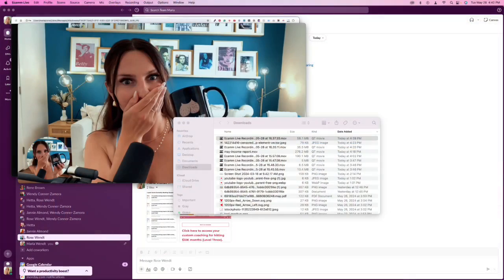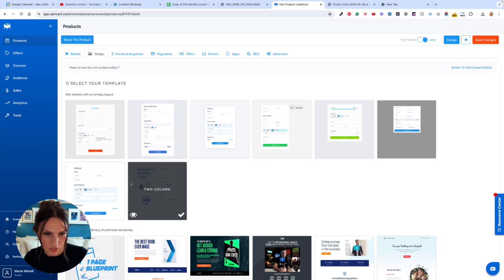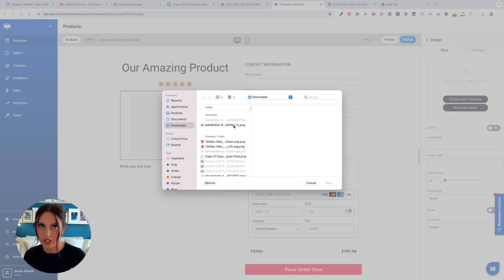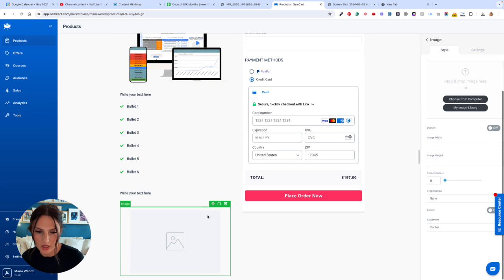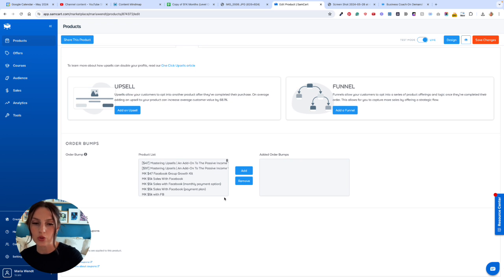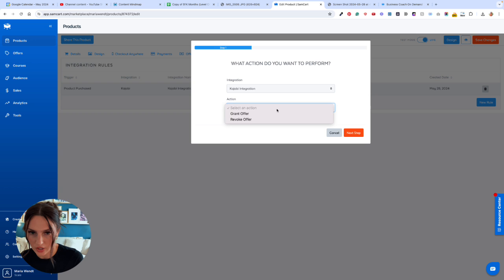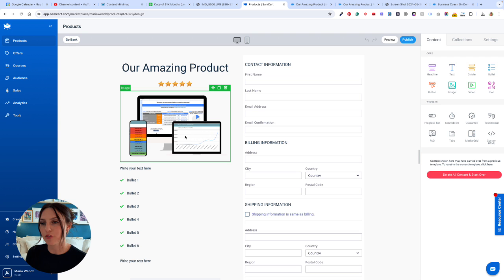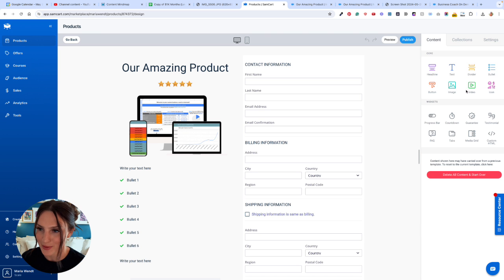Samcart Tutorial for Beginners: $6 Million Dollars Later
In this Samcart tutorial for beginners, I show you how to set up your very first landing page in Samcart. I've been using Samcart for YEARS and I just keep making more & more money so I highly recommend. Just follow the steps of this Samcart tutorial and you'll be golden.

FREE Kajabi Trial (this is where you'll host your course)
Mastering Upsells: (this is how you get more money per customer!)

00:00 $6 Million Thanks To Samcart
01:00 Samcart Tutorial For Beginners Begins
05:15 How To Turn a $24 Order To A $400 Order
06:27 How To Connect Your Samcart To Other Platforms